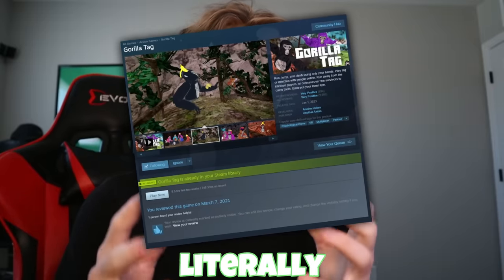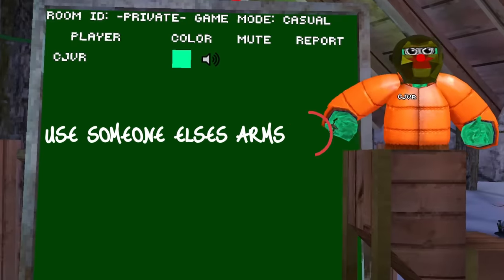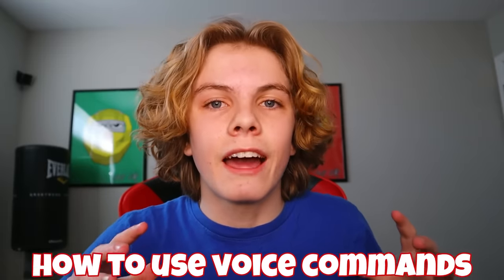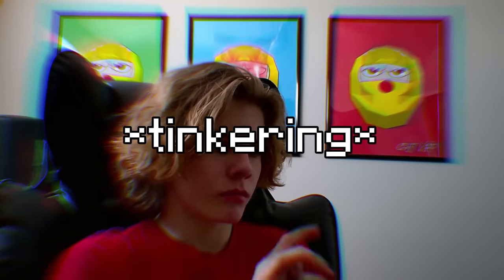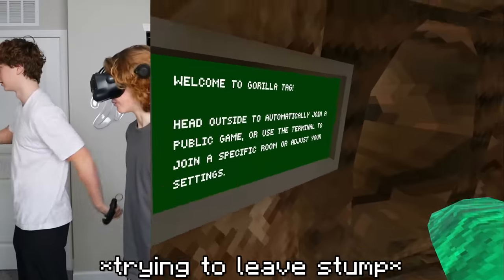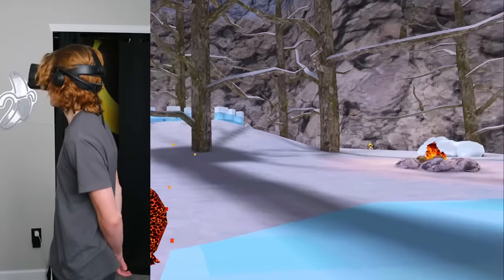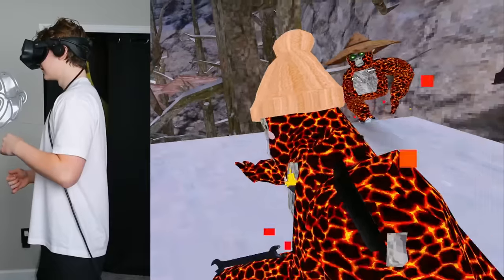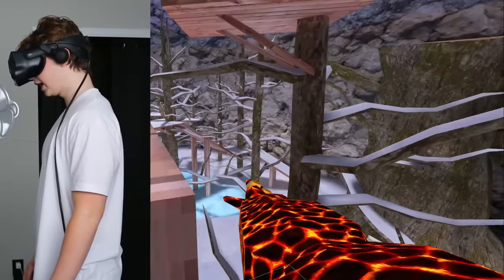Can You play Gorilla Tag With NO ARMS???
Today, i tried to find a way to play gorilla tag without using my arms or feet... I hope you enjoyed!!